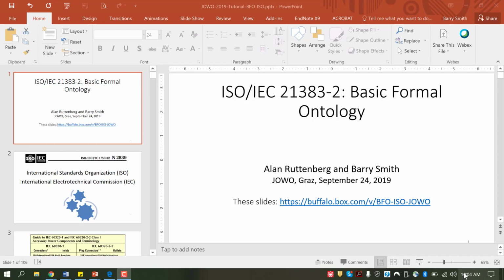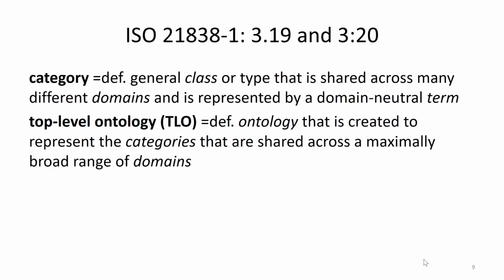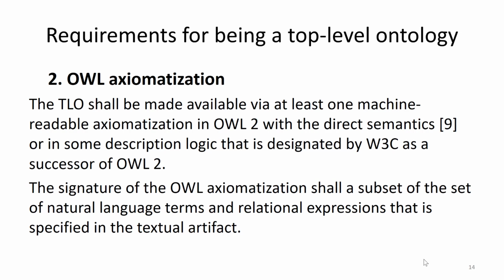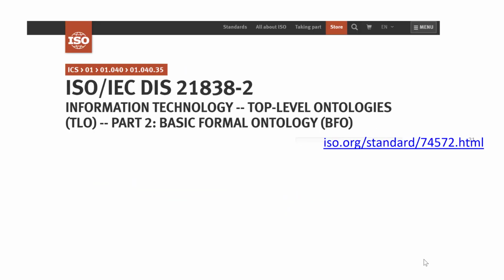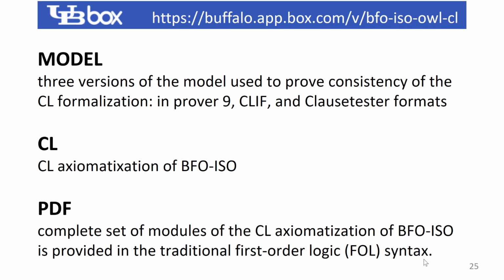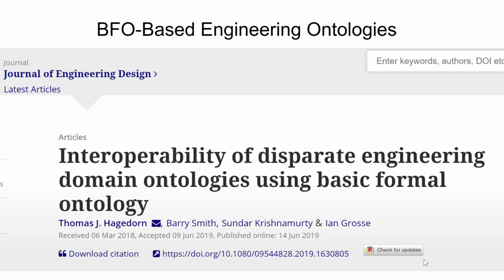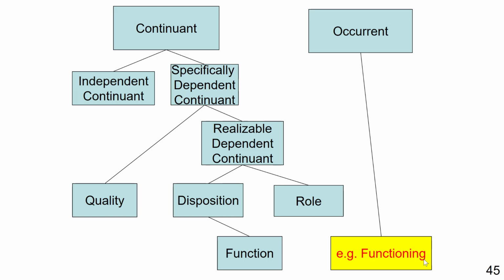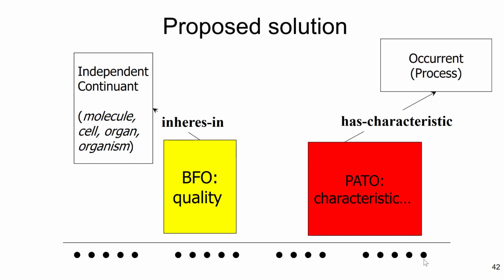BFO JOWO Tutorial Part 1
Tutorial delivered as part of the Joint Ontologies Workshops in Graz, Austria, on September 24, 2019